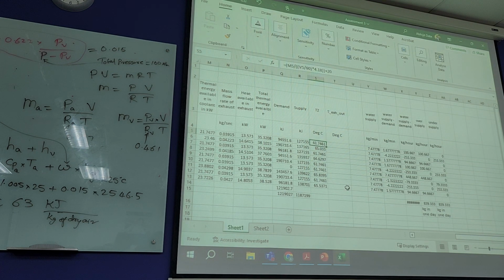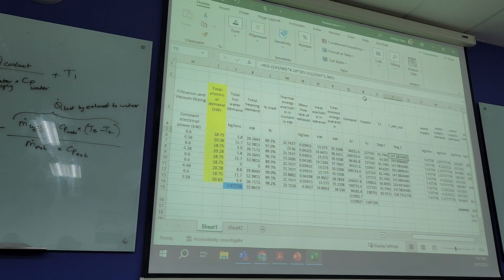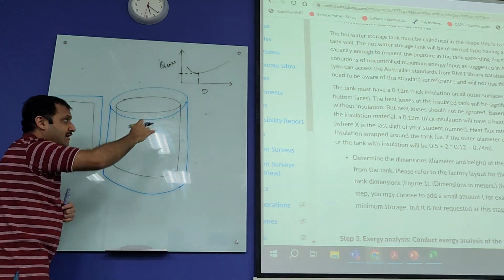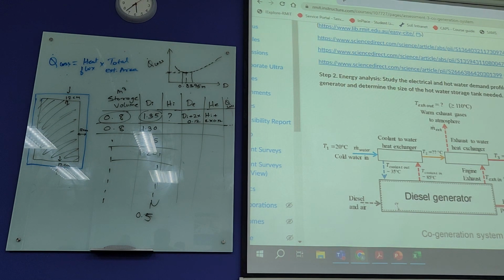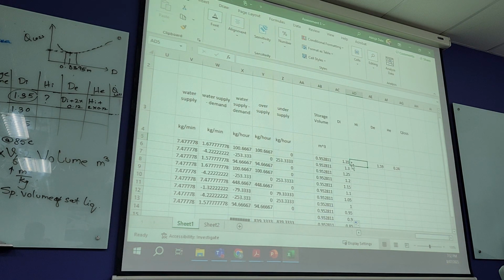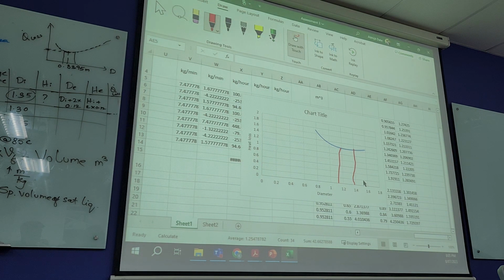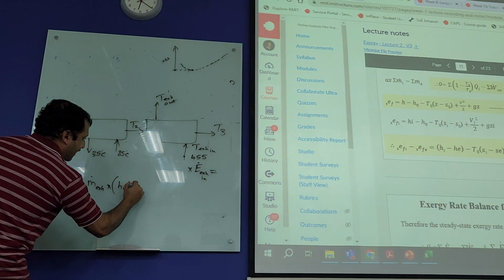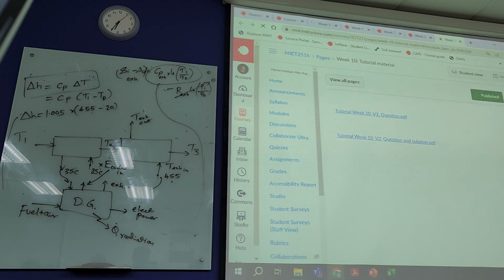TFSD Day3 Part 2